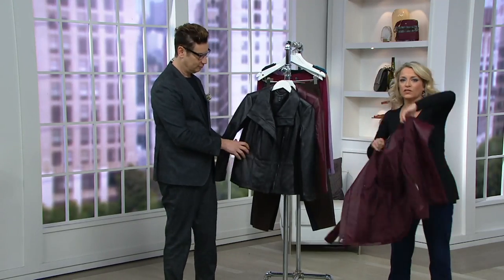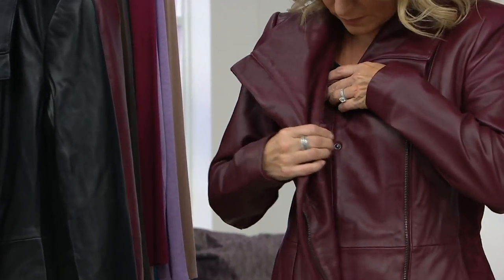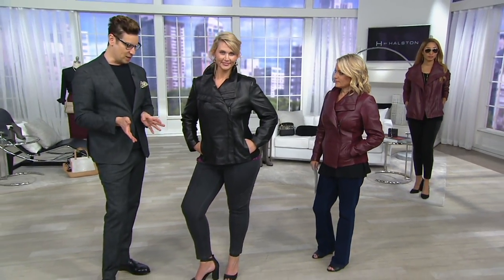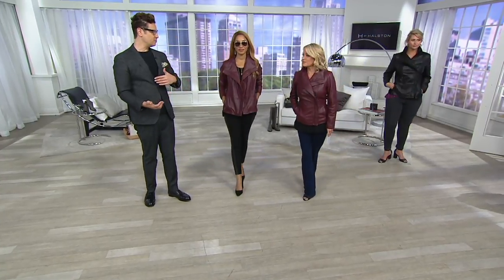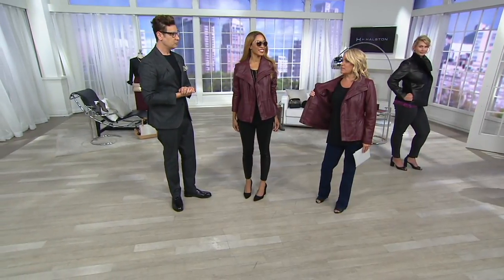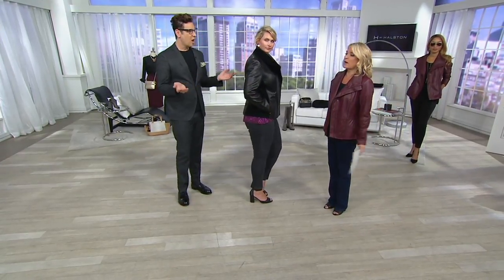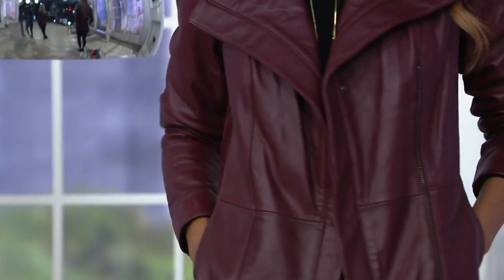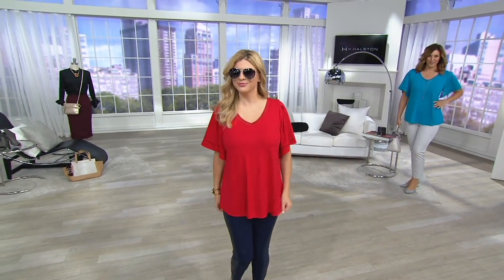H by Halston Leather and Suede Motorcycle Jacket on QVC